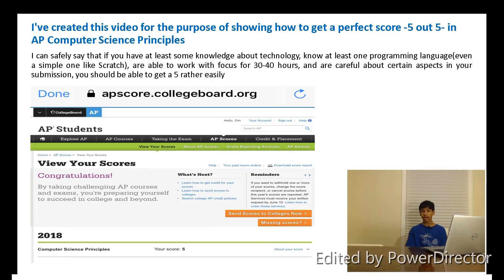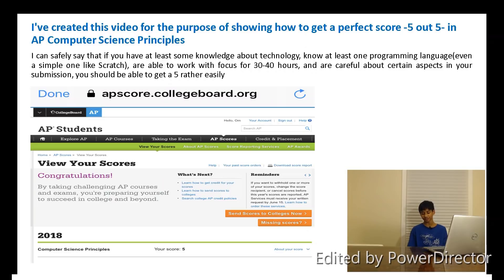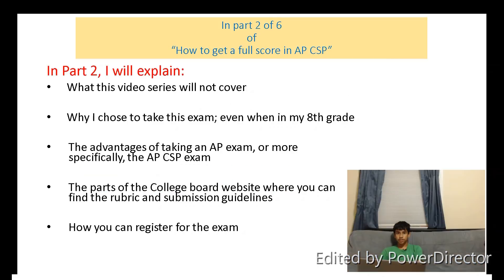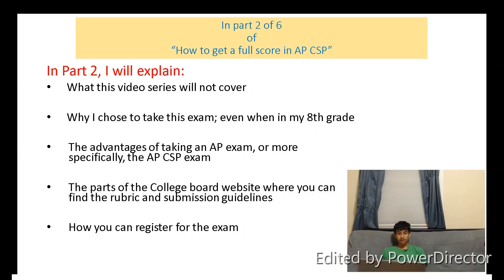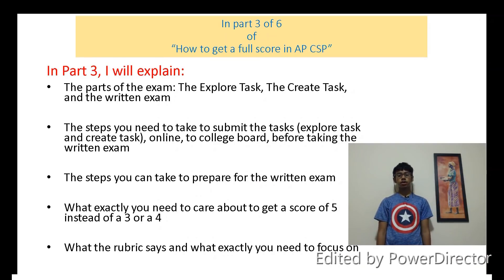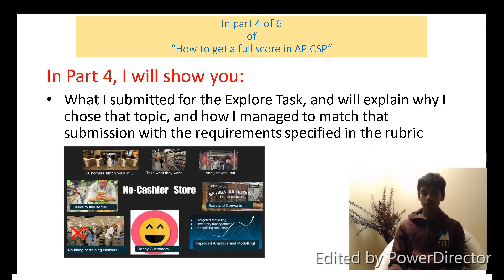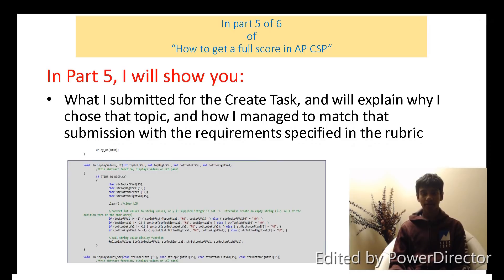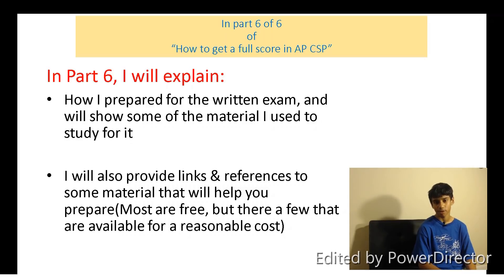How to get a 5 in AP Computer Science Principles - Part 1 of 6 (What this series covers)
This part explains: What this series covers

This is part 1 of 6 of a six-part video series where Om explains how he managed to get 5 out of 5 in AP Computer Science Principles exam.

Study Material for the written exam of AP Computer Science Principle

Your school / teacher / course book / homework etc.

Books. Buy or also a few also available for free on Kindle: